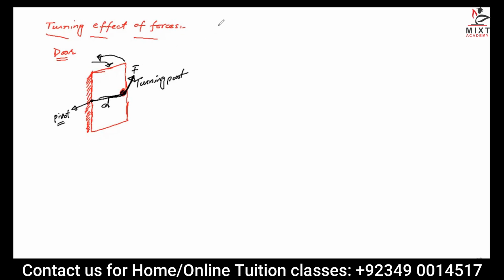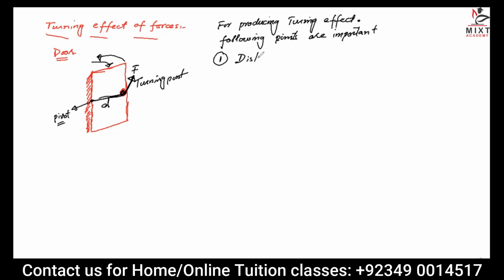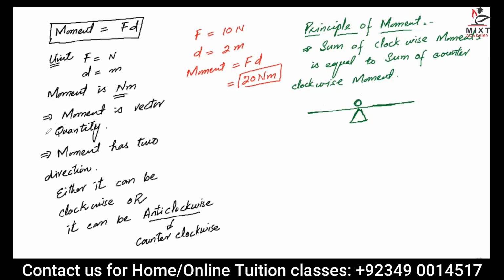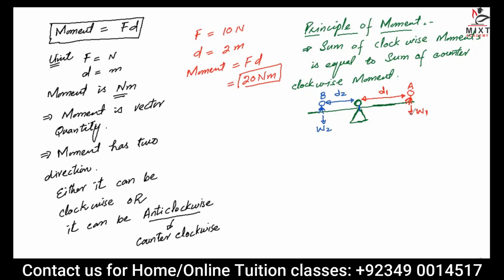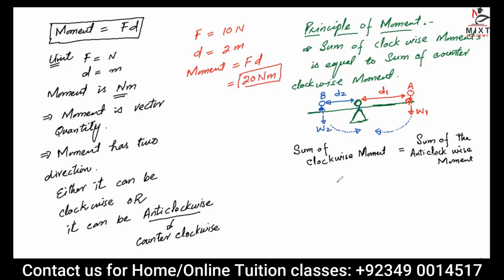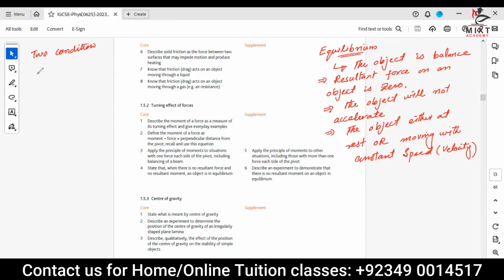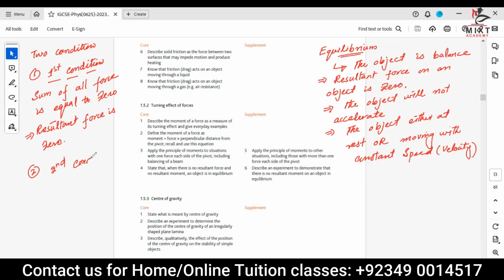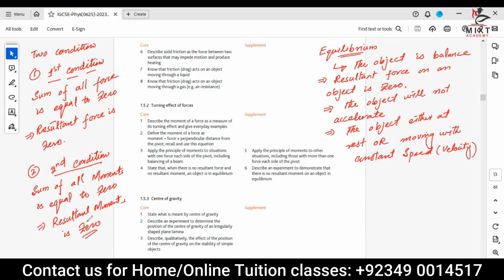Topic: Moments - IGCSE Physics 0625 - Sir Ubaid Khan - Mixt Academy